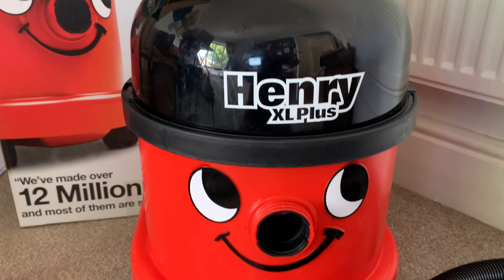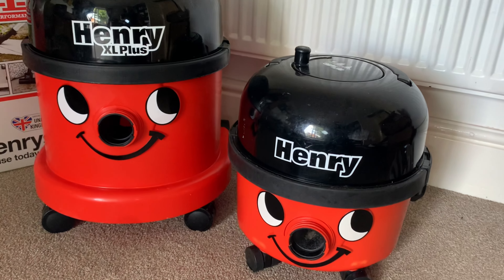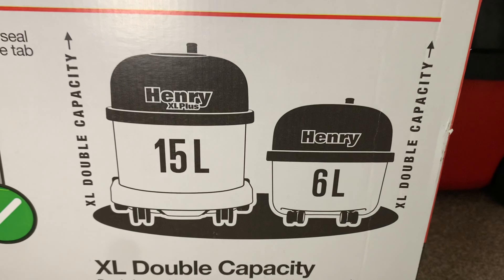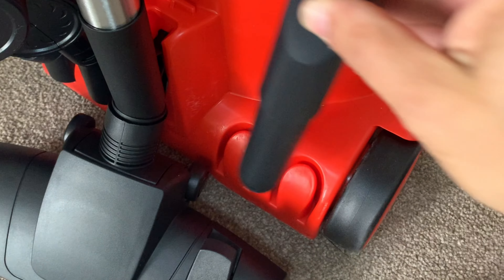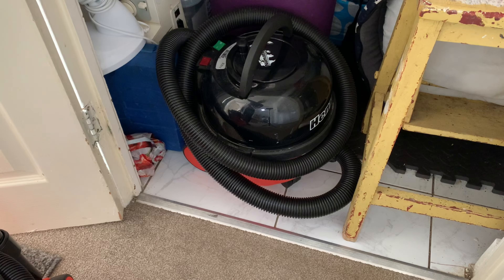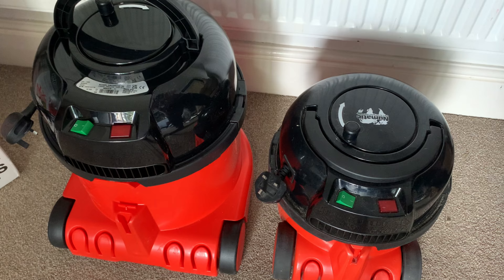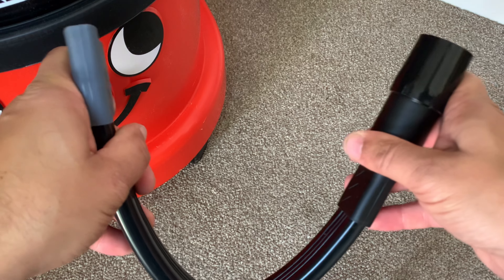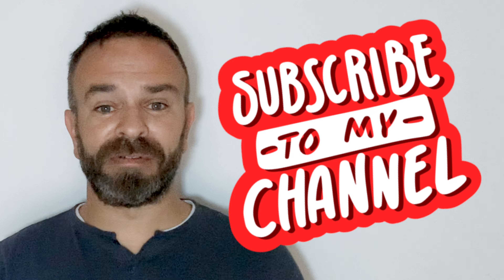Henry XL Plus Review BEST and WORST Features in 3 Minutes!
Henry XL Plus Review. Discover the best and worst features of the Henry XL Plus vacuum cleaner in just 3 minutes! See how it compares to the standard Henry and if it's worth the upgrade.

Henry XL Plus Vacuum Cleaner Review 3 Minutes - Because who has time for more.

0:00 Henry XL Plus Intro
0:18 Motor & Suction
0:34 NVM-2BH Bags
0:44 Power Cable
0:55 Onboard Tool Storage
1:07 Henry XL Storage Issues
1:18 Henry XL Weight
1:34 Henry XL Tools
2:07 Should I Buy It?

I dont sell these vacuums and I wasnt gifted this vacuum to do a review. I give you the truth... quickly.

Hope you find this helpfull.